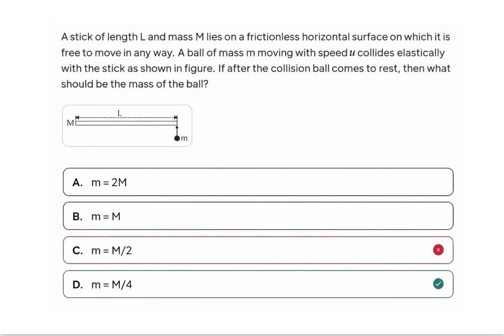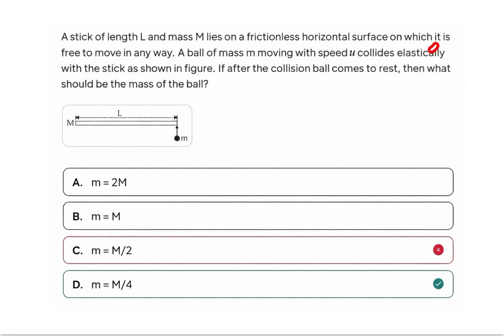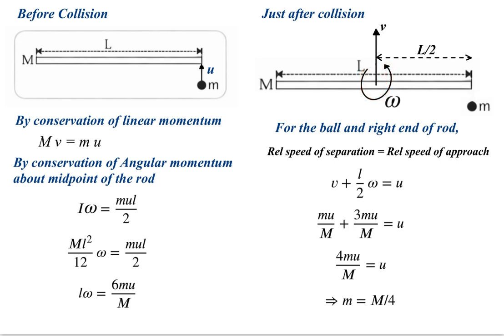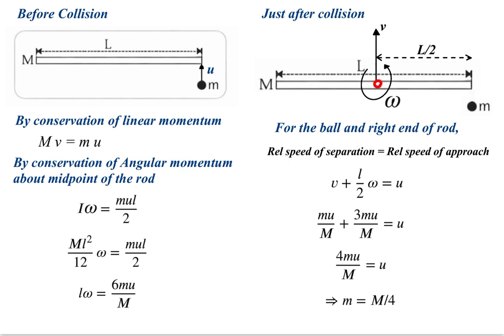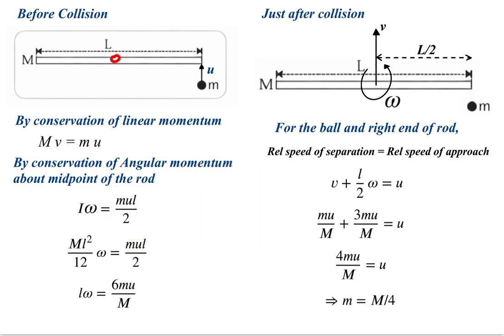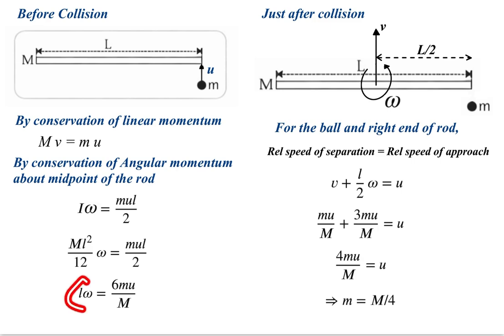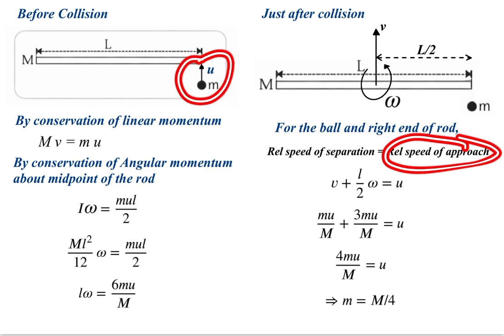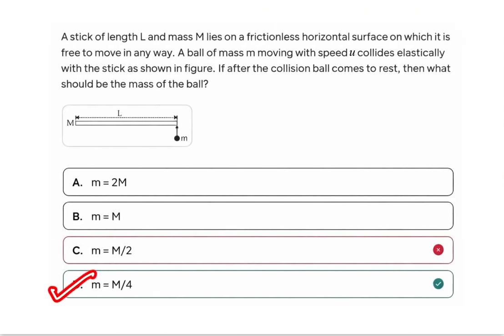Ball Stops After Hitting a Free Rod — Can You Find the Mass? | JEE Advanced Physics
A challenging JEE Advanced–level mechanics problem involving elastic collision, conservation laws, and rotational dynamics! 🚀

A ball moving with speed v collides elastically with a free stick lying on a frictionless surface. Surprisingly, the ball comes to rest after collision. What should be the mass of the ball?

This problem beautifully combines linear momentum, angular momentum, and energy conservation — a perfect test of deep conceptual understanding rather than formula memorization.

Ideal for:
 • JEE Advanced aspirants
 • Olympiad students
 • Conceptual physics lovers
 • Advanced mechanics revision

Try solving it before checking the answer!